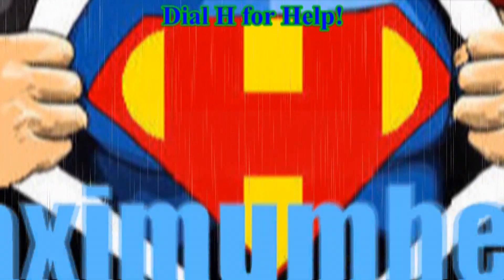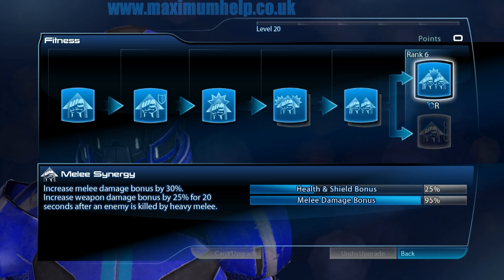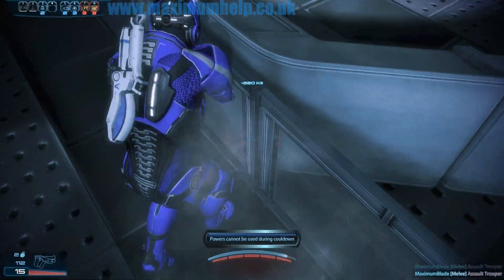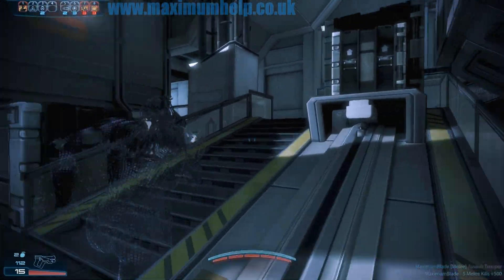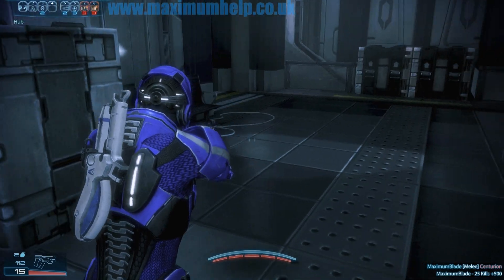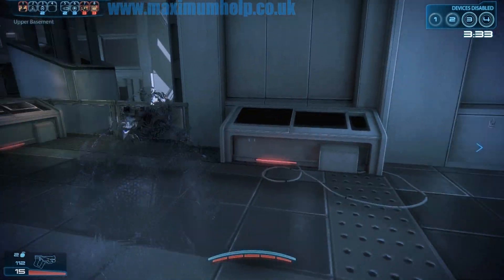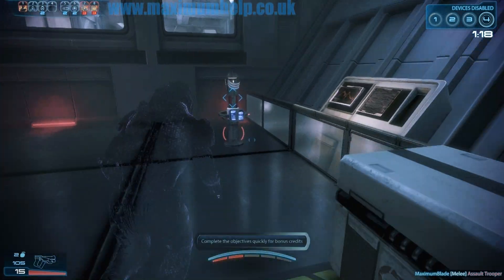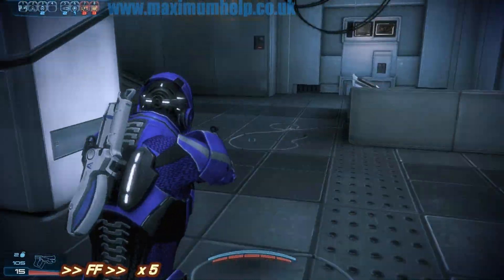OnlyUseMe CQC! Stealth Melee Takedowns Infiltrator Class Showcase Mass Effect 3 Multiplayer 1080p HD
There's no knife available in this game, but I can still pistol whip enemies or use a heavy melee attack, all while cloaked (mostly). All enemies are killed via melee attacks with a little help from the cryo blast power.

Location: Firebase Glacier Faction: Cerberus Challenge: Bronze

Computer Specs:
GPU = Radeon HD5870 Vapor-X OC'd (1GB RAM)

Gameplay footage captured via FRAPS.

Why the text to speech program? Four reasons:
1. Originally my mic wasn't working (motherboard connection problem).
2. I also wished to remain anonymous (what with uploading copyrighted material and all).
3. This method proved to be more convenient
4. It sounds more professional, like those voiceovers in documentaries. Sure it also sounds unnatural sometimes, but it is still the clearest, most human sounding voice out there at the moment.